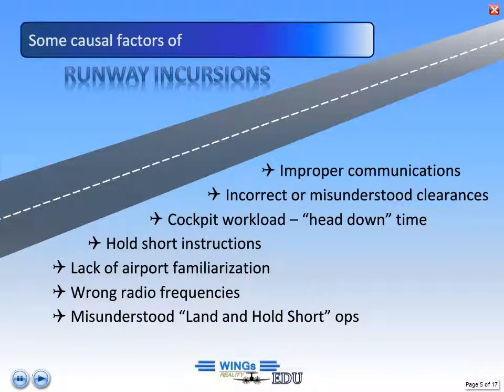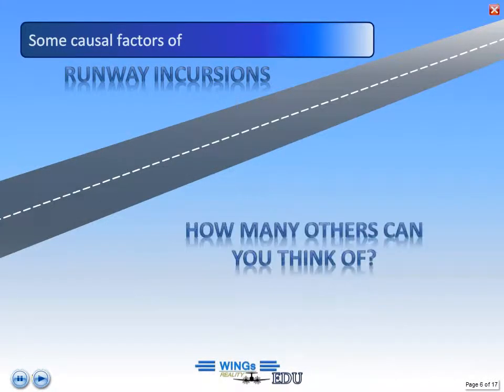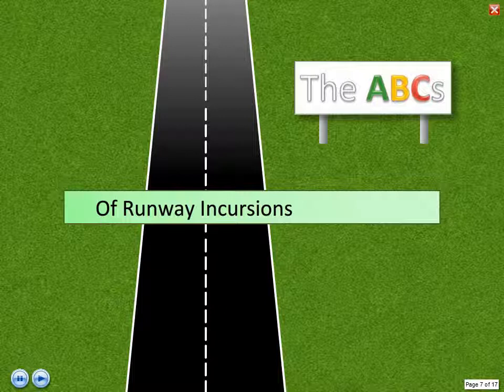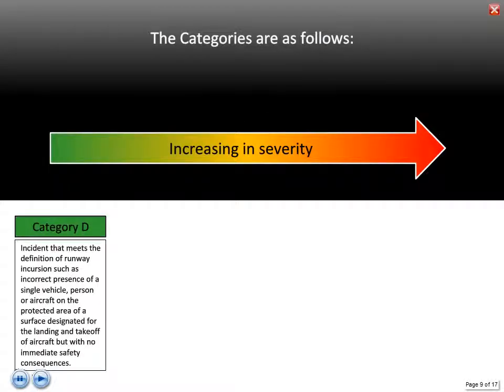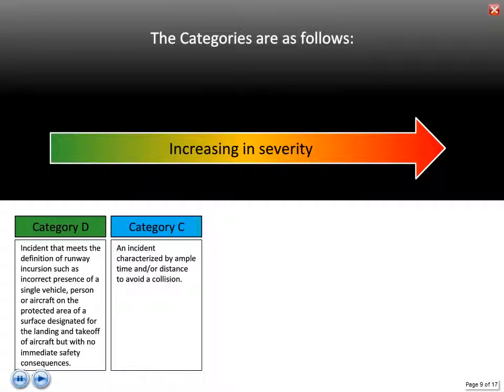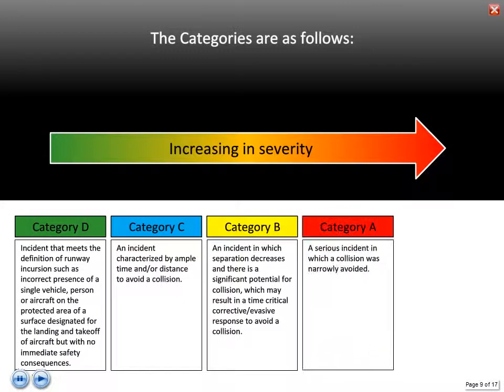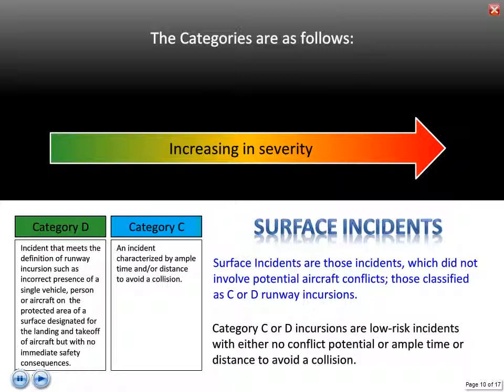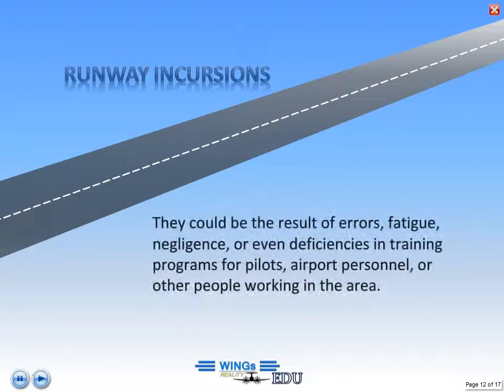Flight Review Ground School Demo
This is a DEMO of the WINGsReality EDU Flight Review Ground School.